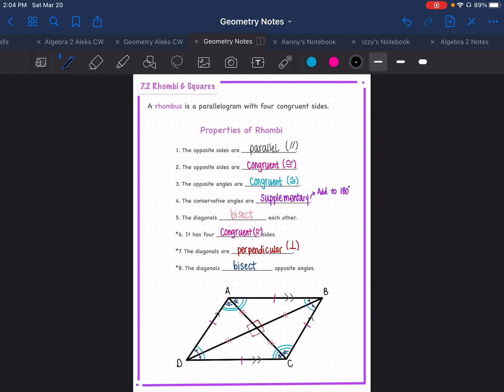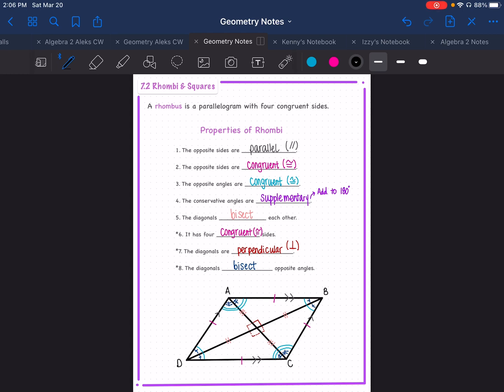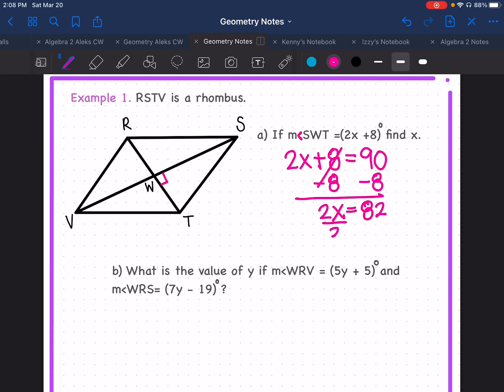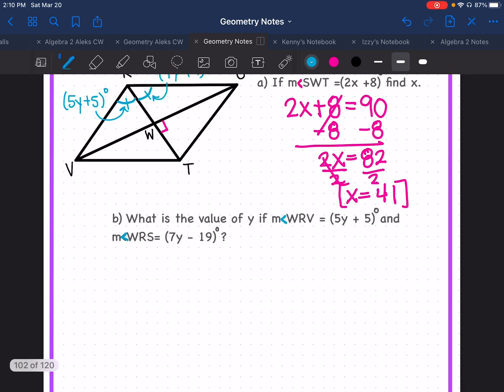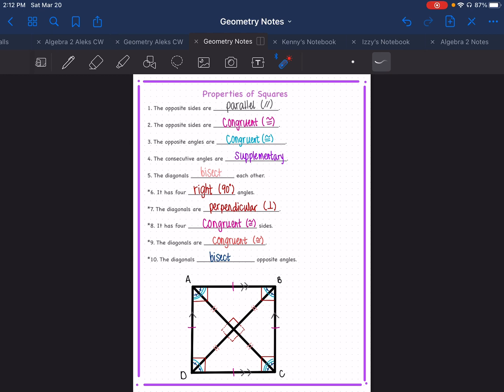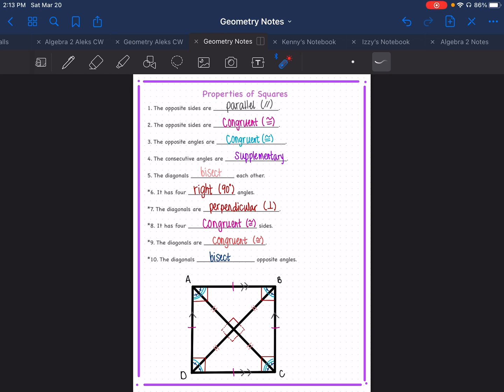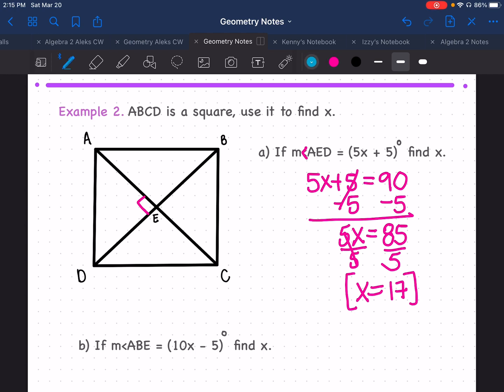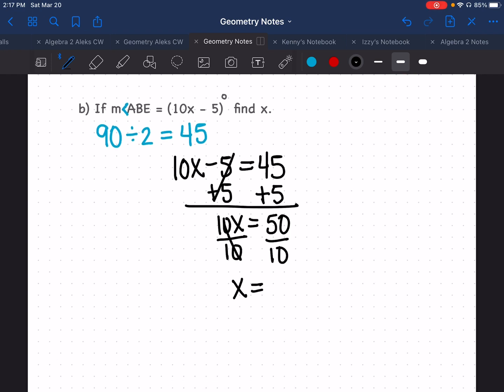Geom 7.2 Rhombi & Squares